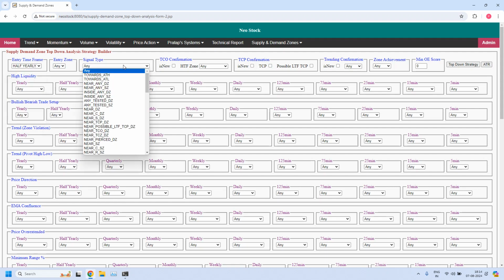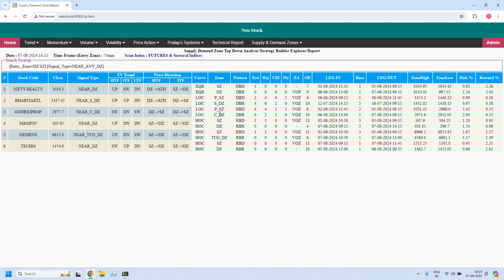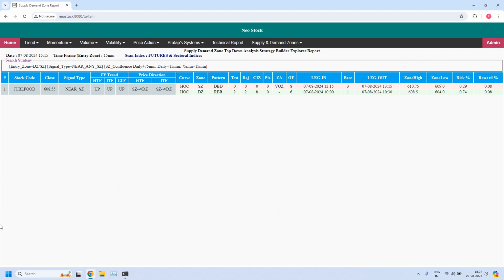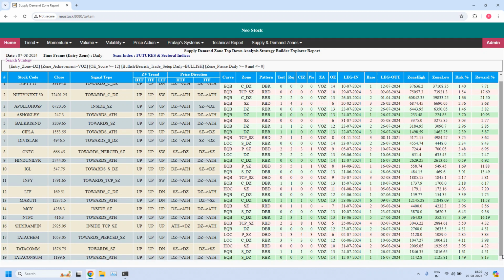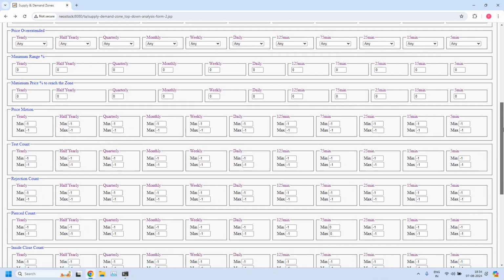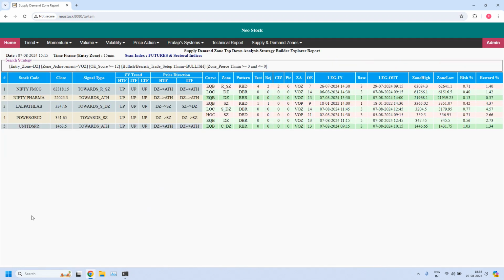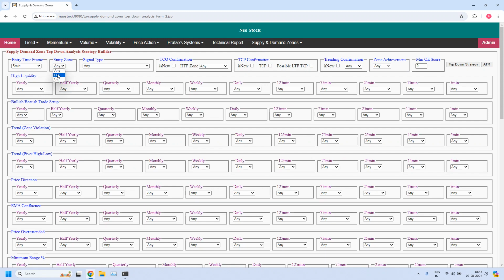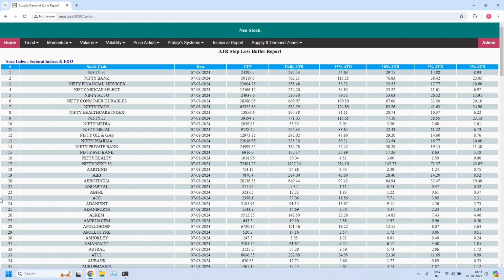NeoStock Supply Demand Zone Reports (07-Aug-2024)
1. Stocks near Demand & Supply Zones to all timeframes + Zone Confluence for 15min and 5min zones
2. Daily/75min HLQ Demand and Supply Zones
3. MIT, WIT, DIT and HIT Bullish and Bearish Trade Setup + Zone Confluence
4. Stop Buffer values for Sectoral Indices & Equity Stocks listed in F&O segment